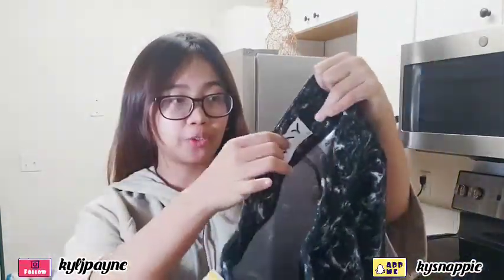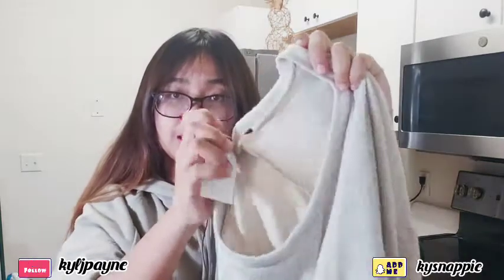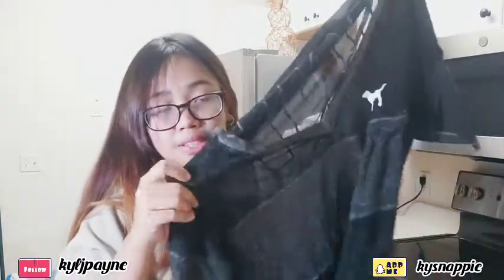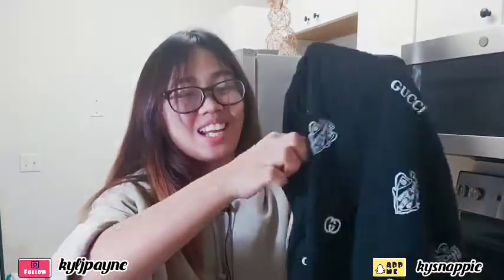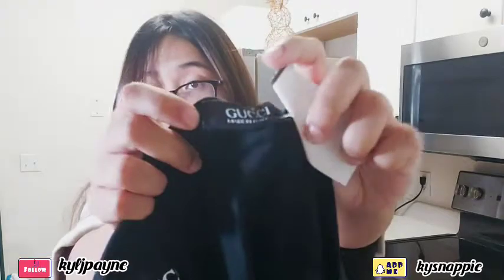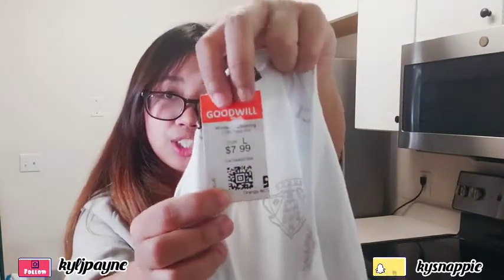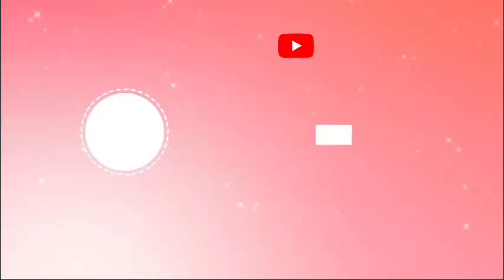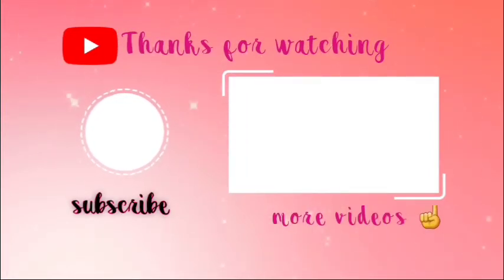THRIFT HAUL (I FOUND GUCCI ON GOODWILL?) Sep 2020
Hi.

Welcome to another thrift haul. Watch me reveal these beautiful piece of goods from Goodwill. 😊

twttr: kmaxpyn
snap: kysnappie

All the love, K